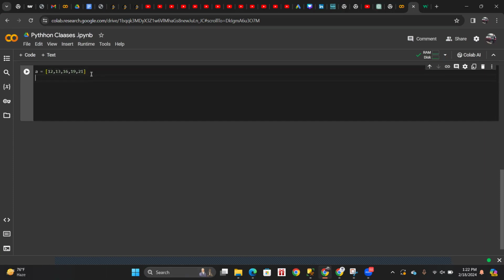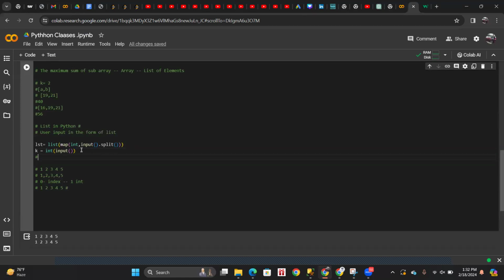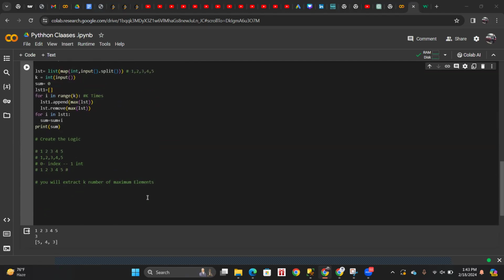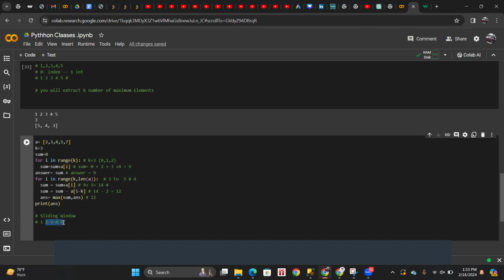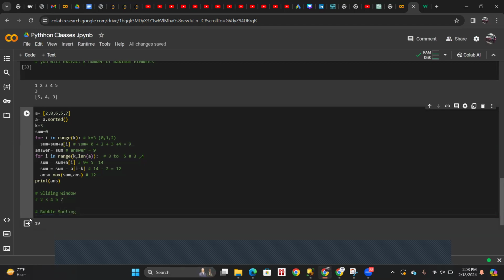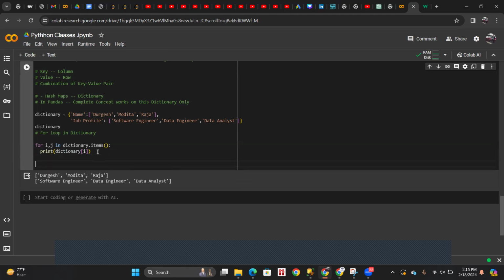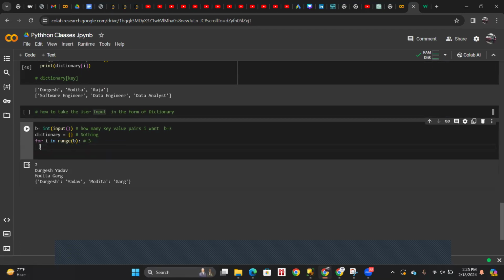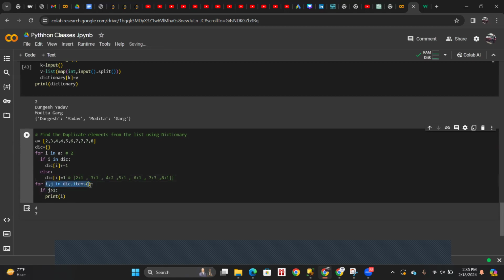Maximum Sum of SubArray | Remove Duplicates from List in Dictionary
This Video is based on Most Famous Python Questions . I will Love your engagement in the Video .